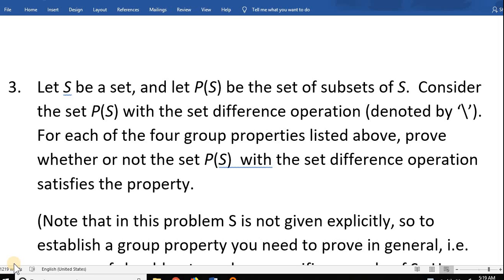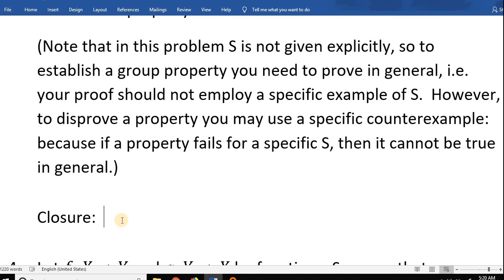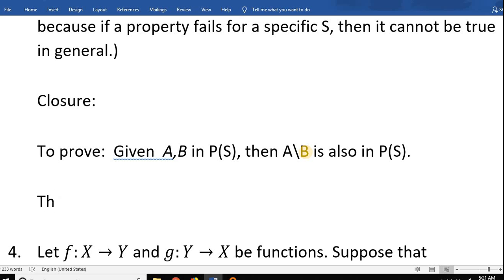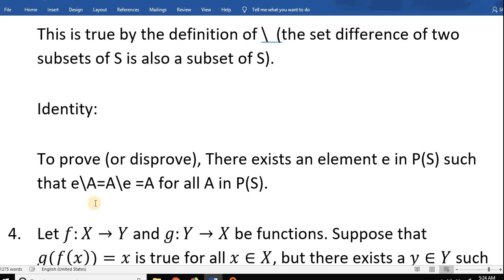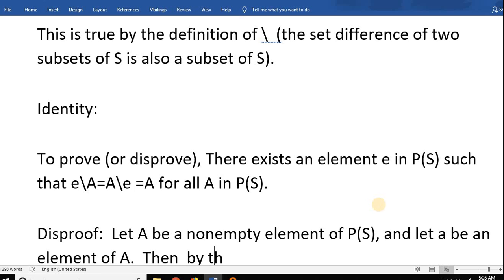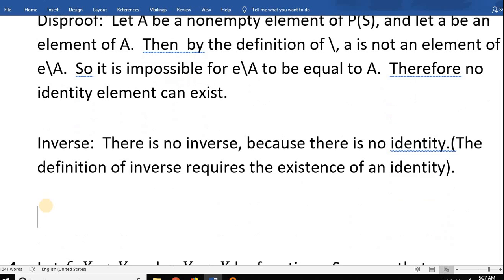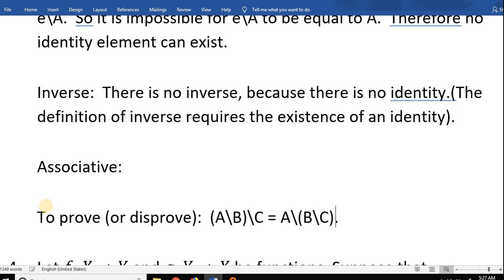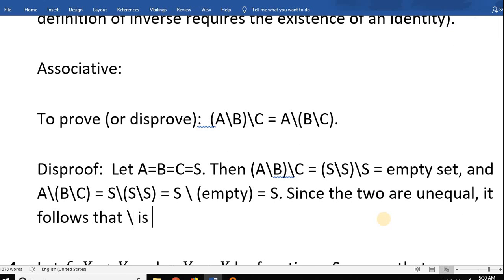TAMUCT Math 5308, Spring 2019 midterm problem 3